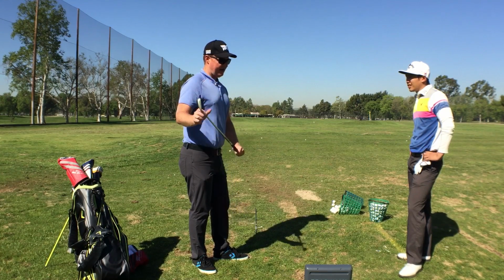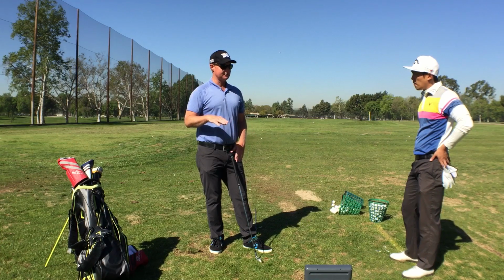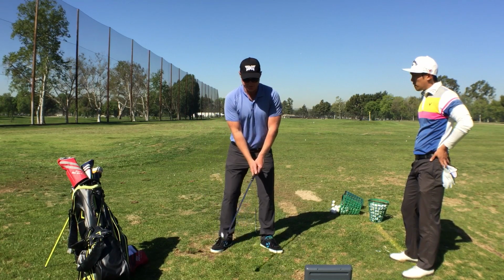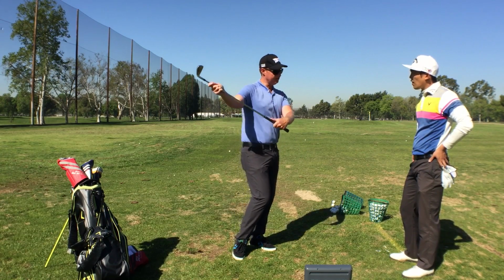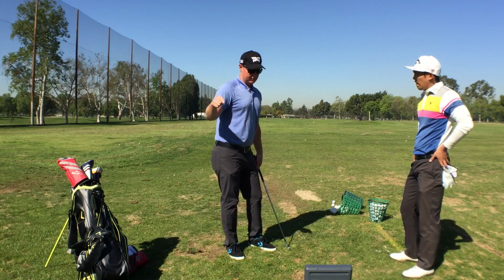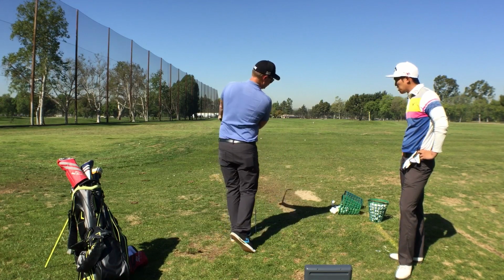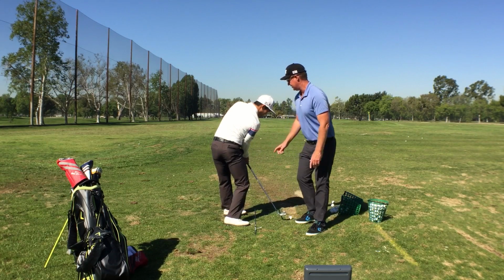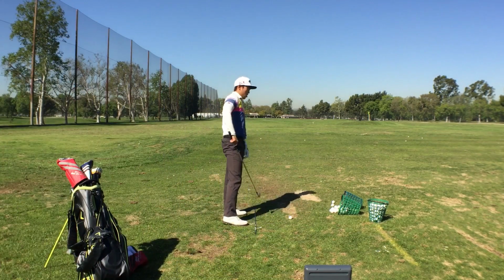Seong Kim - first lesson review